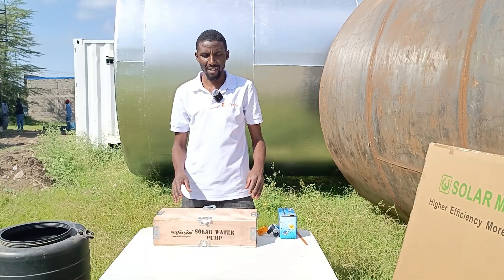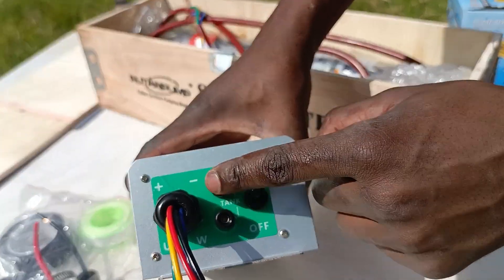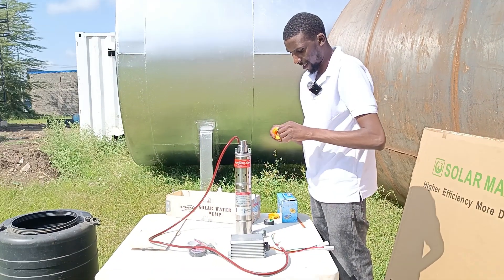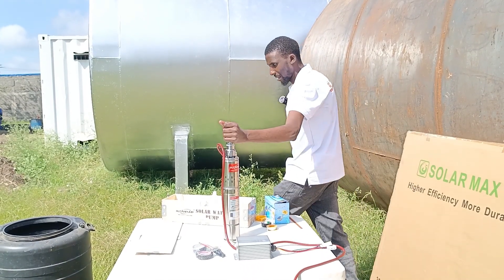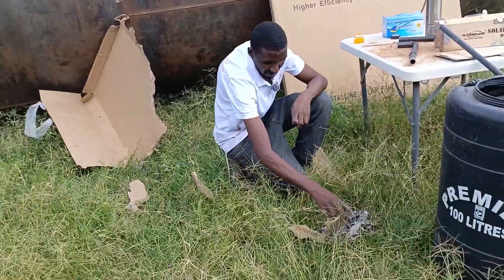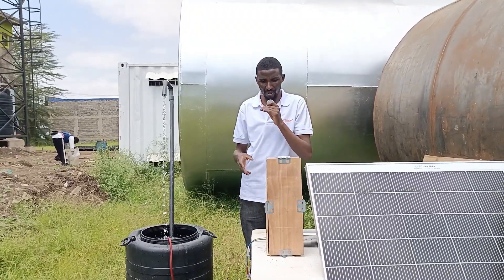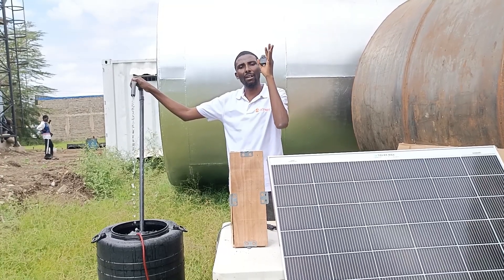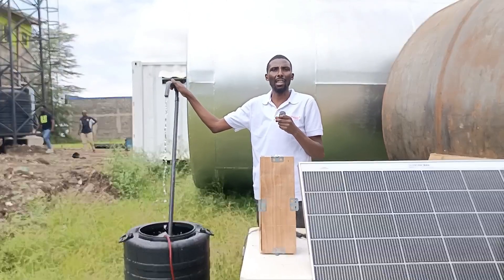How a 70m Max Head Submersible Solar Water Pump Work | Full Setup + Unboxing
Looking for a powerful and efficient solar water pumping solution? In this video, we dive deep into the Submersible Solar Water Pump with 70-meter max head — perfect for farms, boreholes, livestock watering, and off-grid water needs across Kenya and beyond!

What You’ll See in This Video:

◾ Full Unboxing of the Submersible Solar Water Pump
◾ Features of the solar controller (11V–55V range)
◾ Step-by-step setup using a 24V solar panel
◾ Direct connection installation – no batteries or inverters needed!
◾ Key product specs & performance explained

Whether you're in need of a reliable water pumping system for your rural homestead, irrigation, or livestock, this solar-powered submersible pump is a game-changer. It's easy to install, energy-efficient, and built to handle serious depth.

◾ Understand how solar water pumps work
◾ Get clear guidance on solar controller connections
◾ See real-world product use, not just a sales pitch
Product Details:
◾ Max Head: 70 Meters
◾ Compatible Voltage: 11V to 55V
◾ Works with 24V solar panel

Direct solar input – no battery required

We’ve got more tech reviews, solar solutions, and water-pumping system demos coming your way!